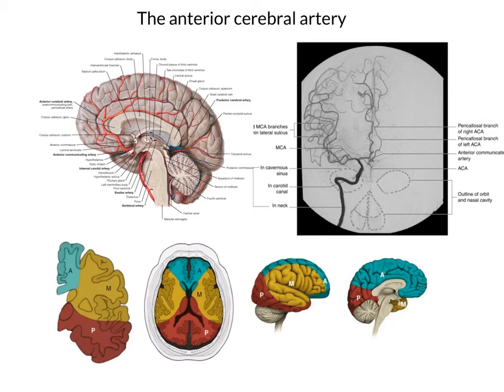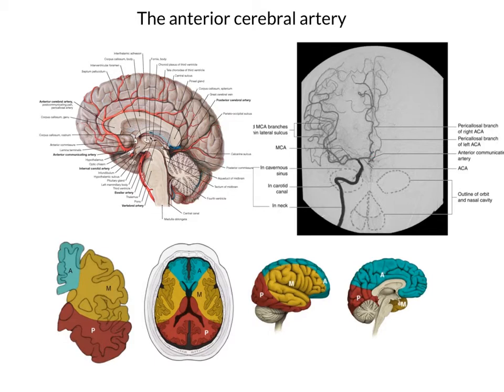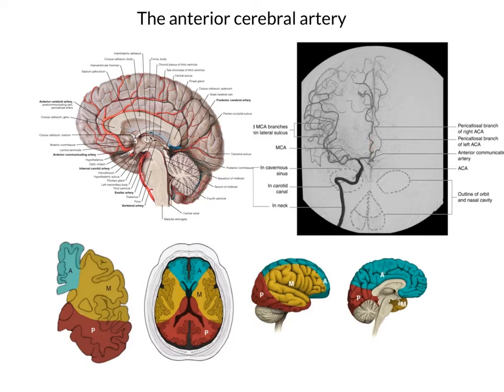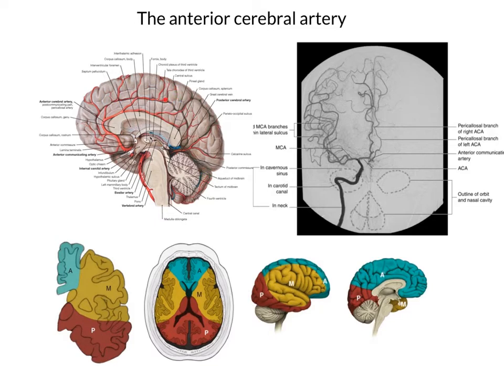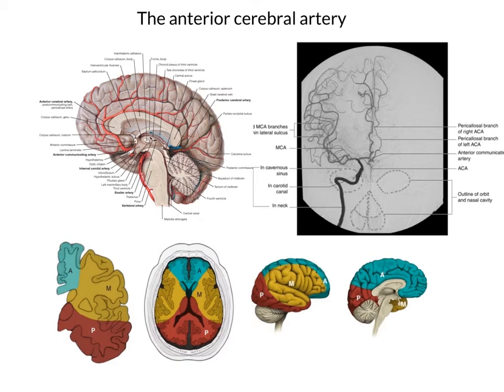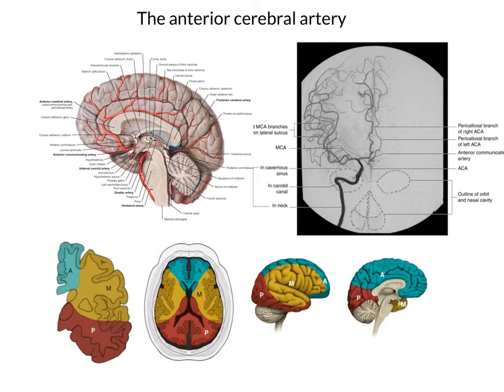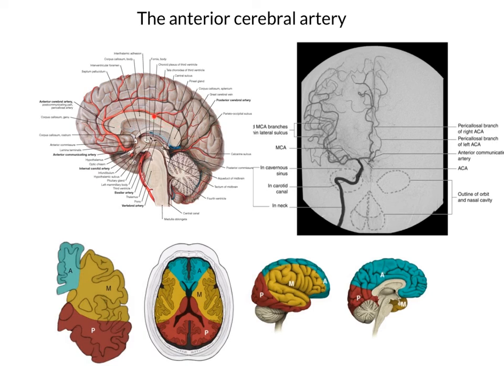The anterior cerebral artery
I shall fix the error (said calcarine sulcus instead of cingulate gyrus) over the summer.  Not changing this now as it may interfere with links I have already created in my teaching material.